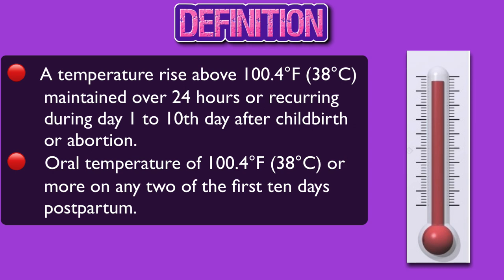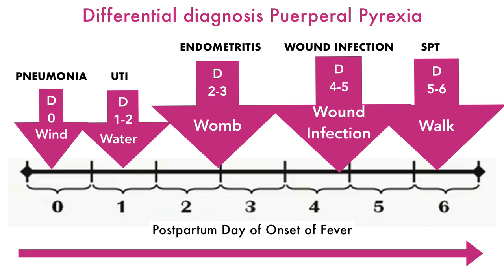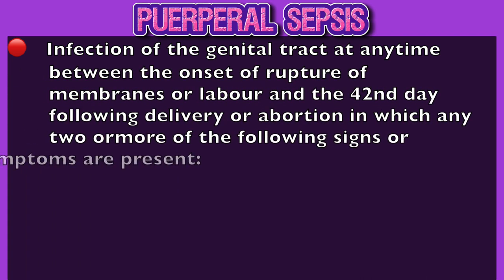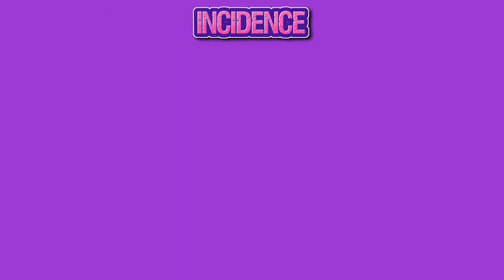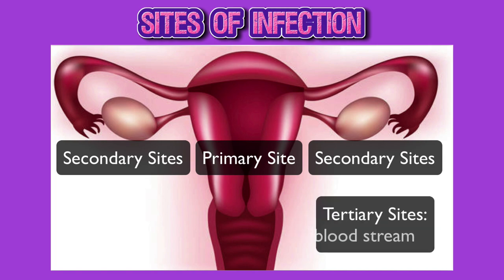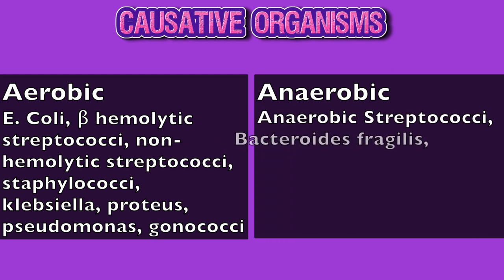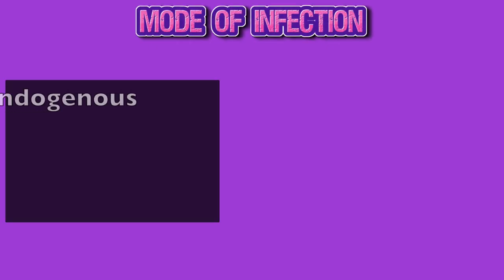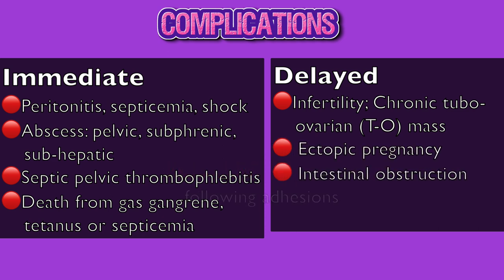Puerperal Sepsis Part I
This is first part of my e-lecture on Puerperal Sepsis that deals with definition and DD of Puerperal Pyrexia and general aspects of Puerperal Sepsis.